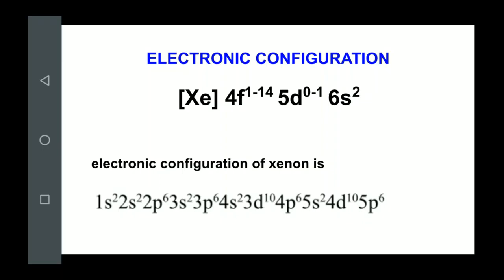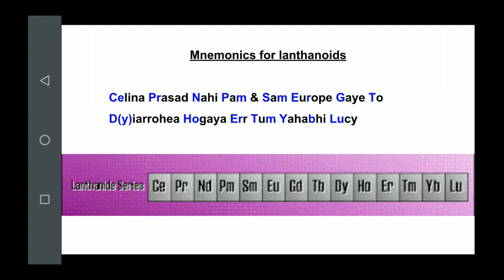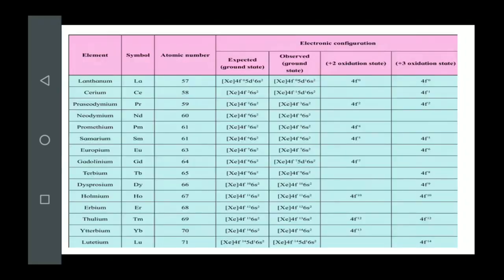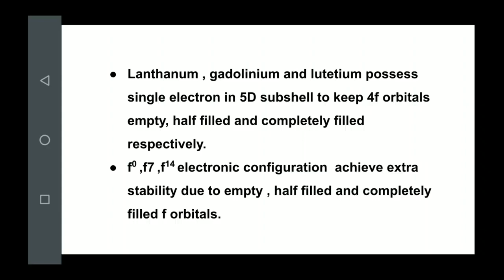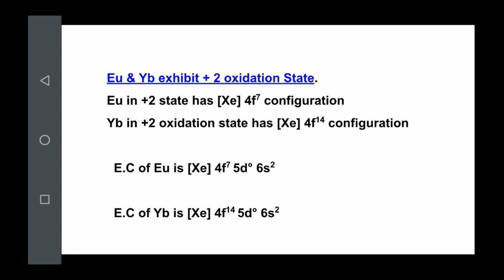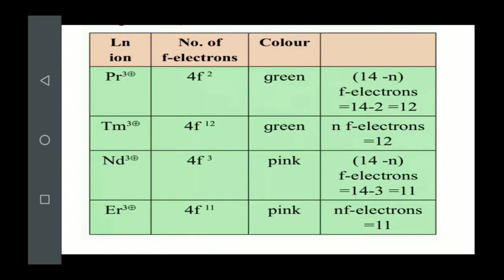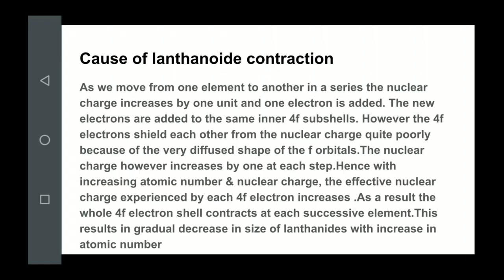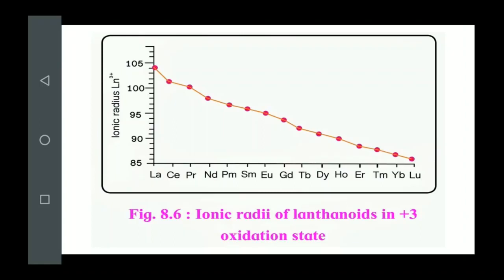Transition And Inner Transition Part 8